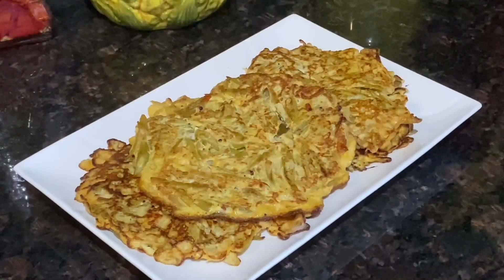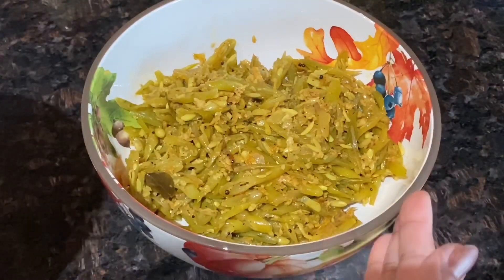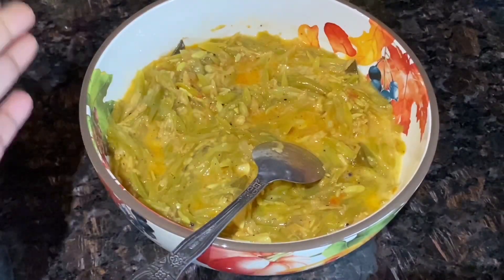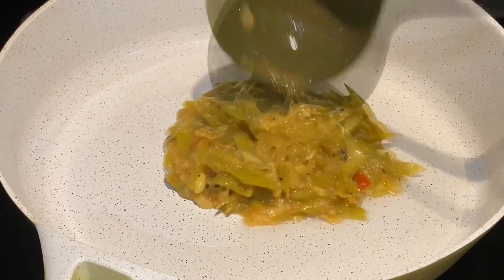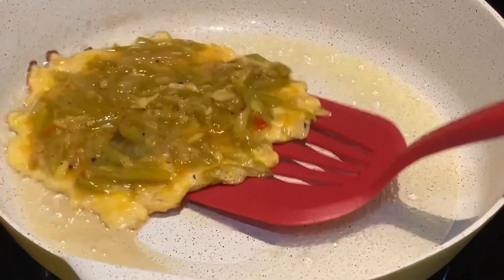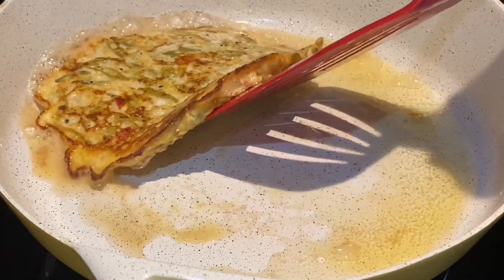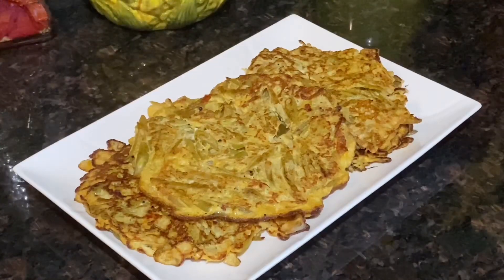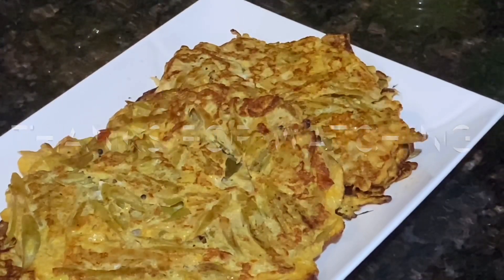How To Make Veggies Omelete